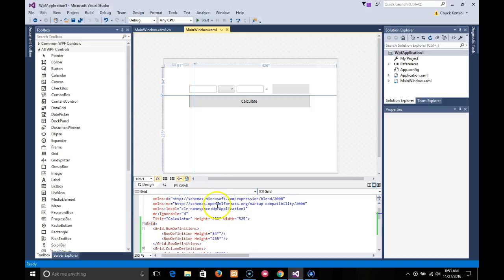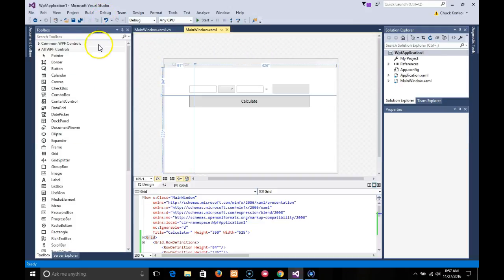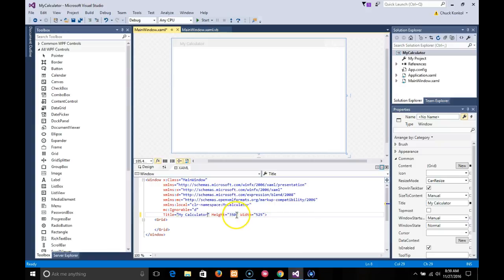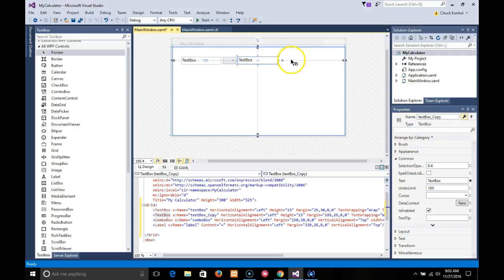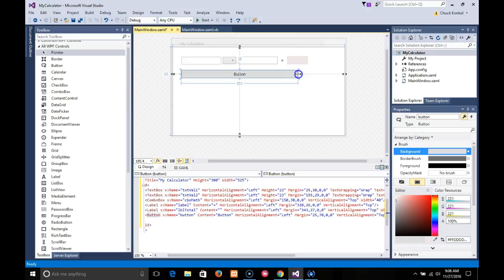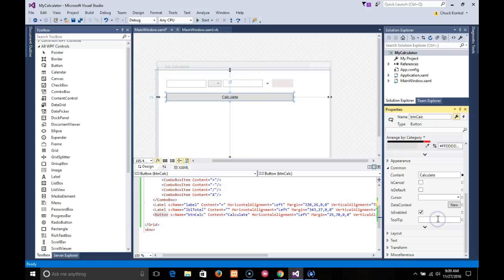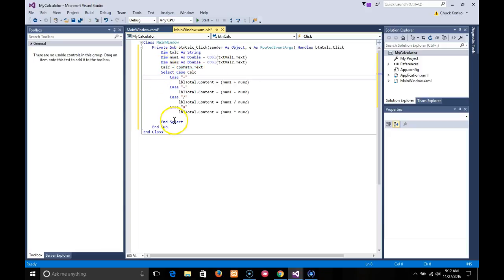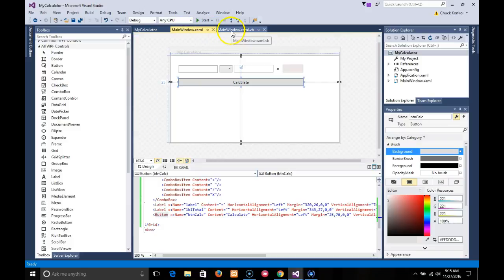CIS180 Week 14 WPF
WORKS WITH ALL COMMUNITY EDITIONS (UPDATED 4/16/2018) - Prof Konkol